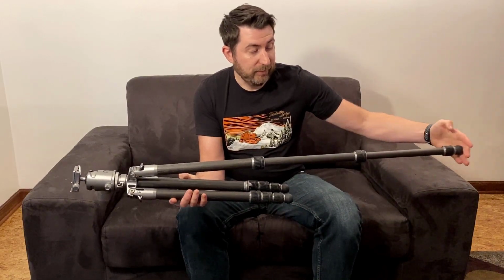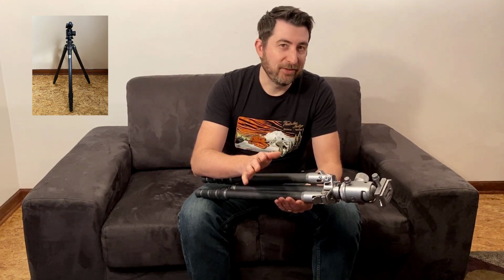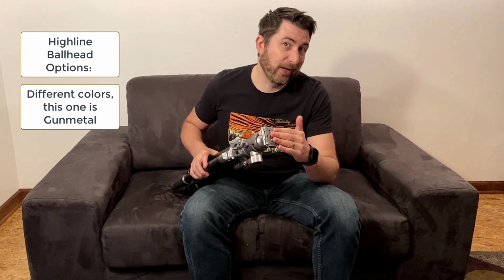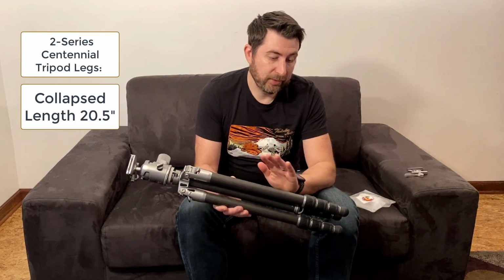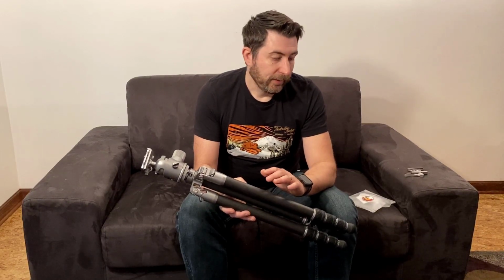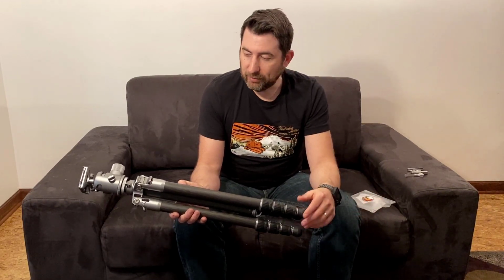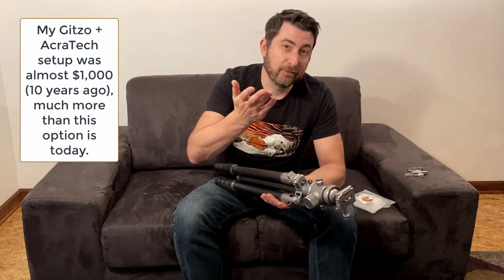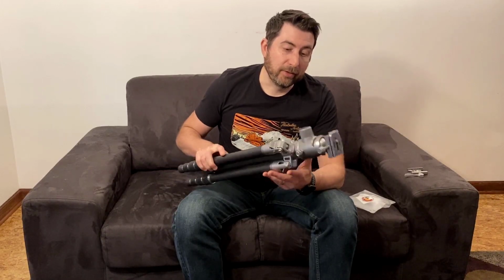Colorado Tripod Setup - Initial Thoughts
I give my initial thoughts and impressions on the Colorado Tripod Company setup I am starting to use, covering Centennial legs and Highline ball head.

If you like cats you might want to watch the outtakes covering the last minute and half of the video.